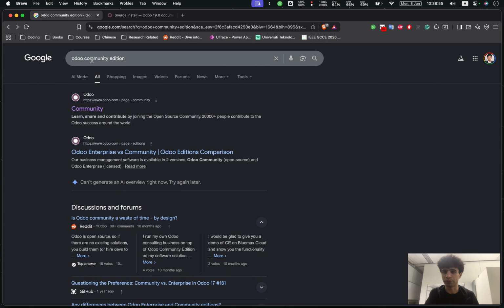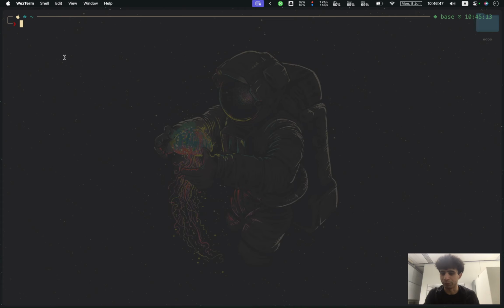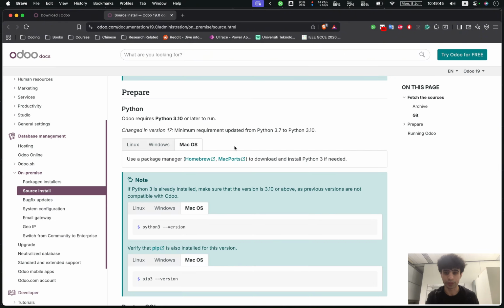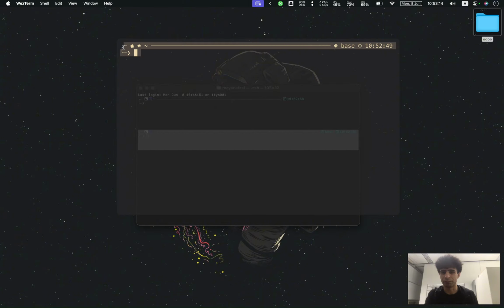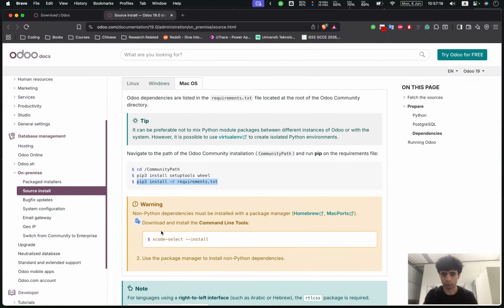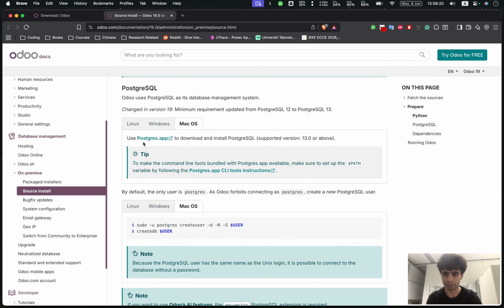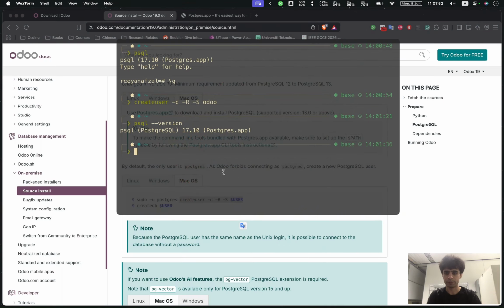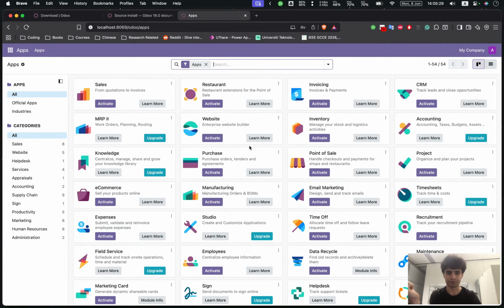[ERP] Installing the Odoo Community Version (MacOS)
Installing Odoo Community Version (The Hard Way) for MacOS

Please feel free to drop questions, in case you don't understand anything.